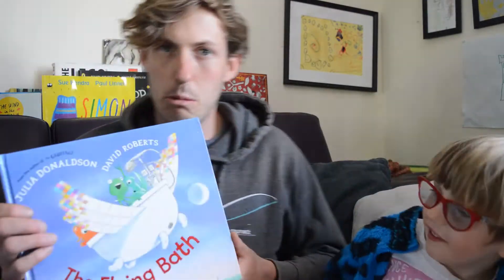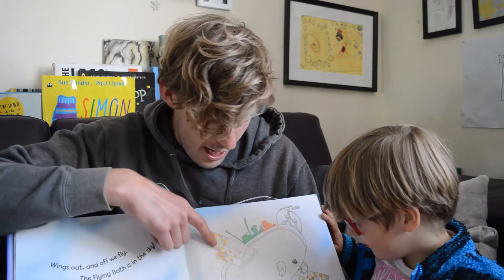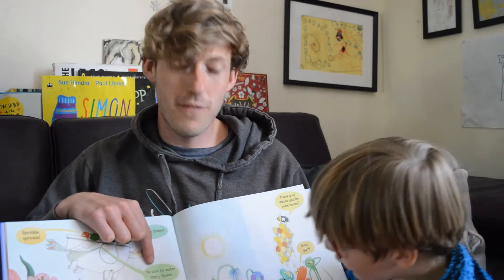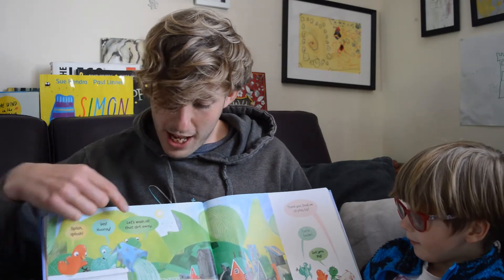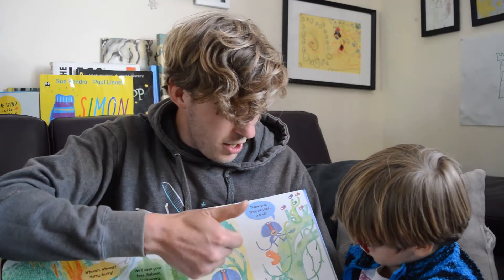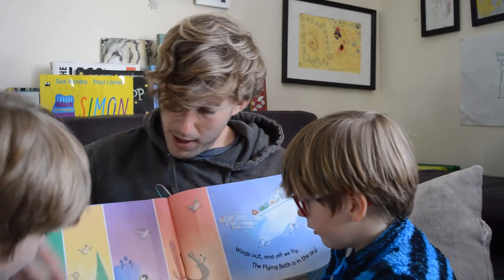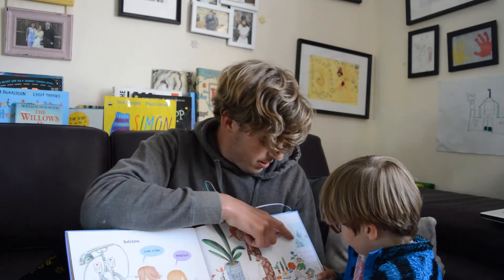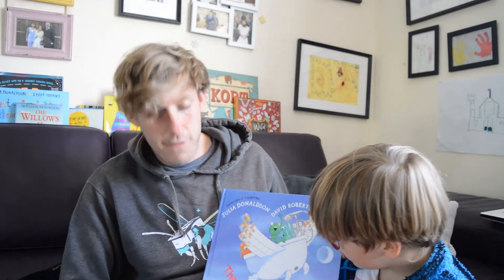'The Flying Bath' with Mr Bond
Part of our Bedtime Story videos, check out the website for more!

Mr Bond reading 'The Flying Bath'